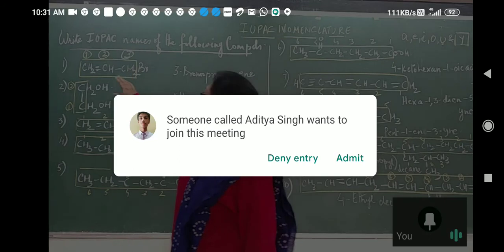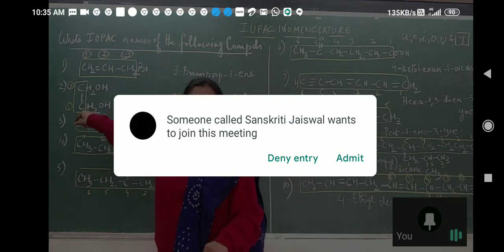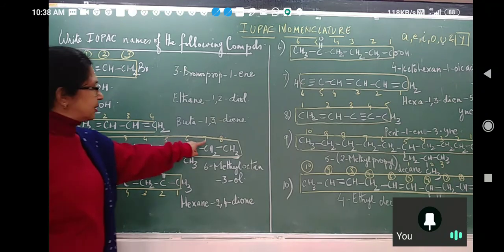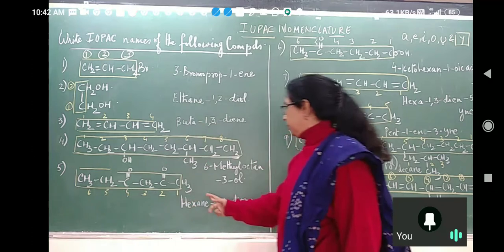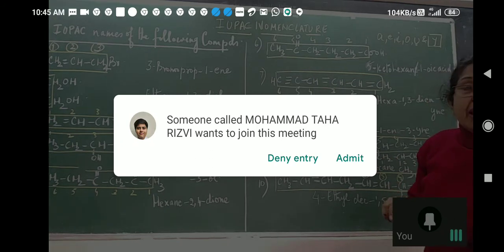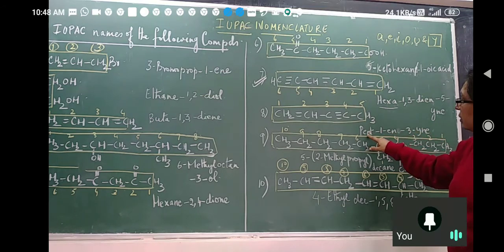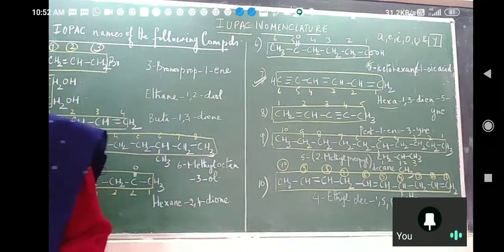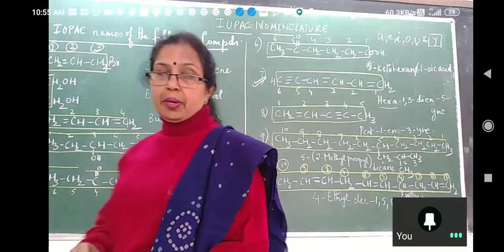Cl- 11- Basic concepts of Organic chemistry. (video 4)